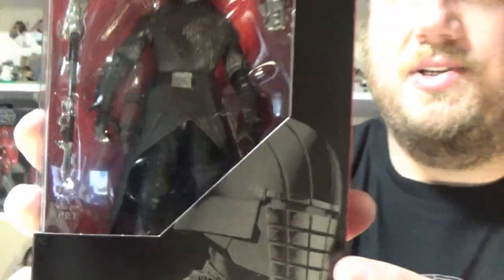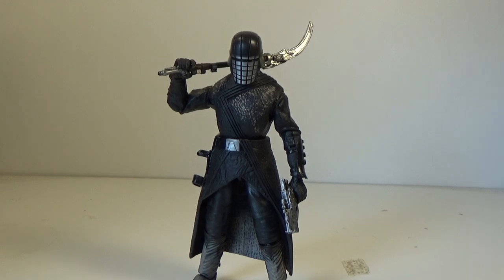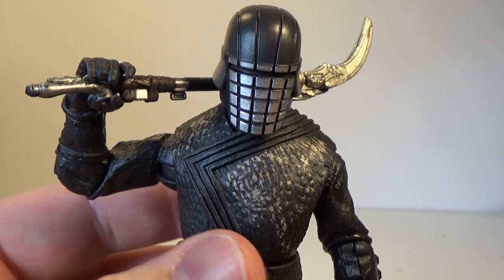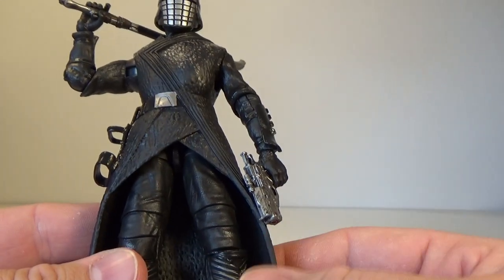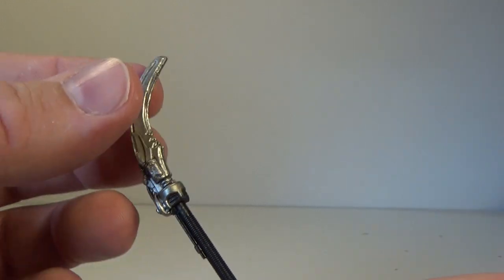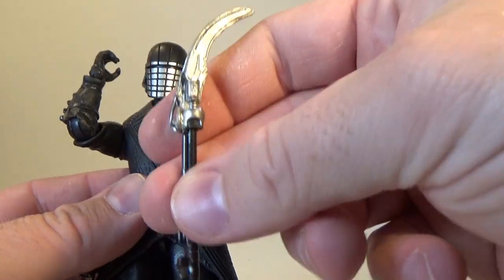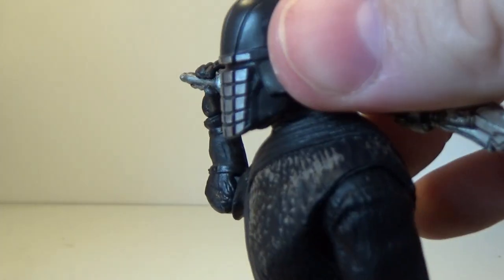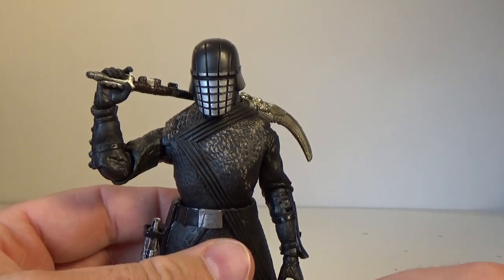KNIGHT OF REN (VICRUL) - STAR WARS THE BLACK SERIES REVIEW